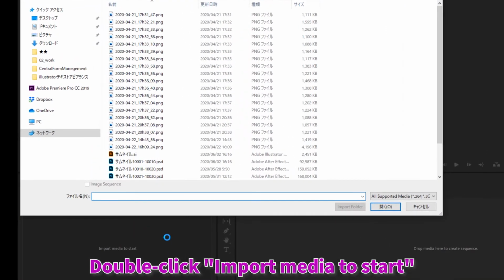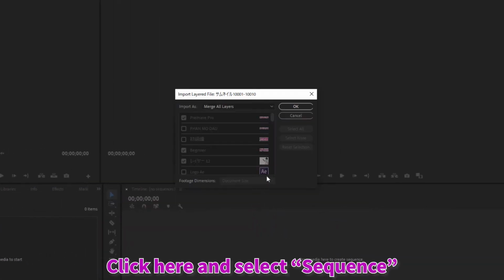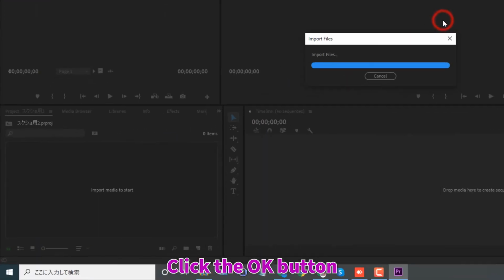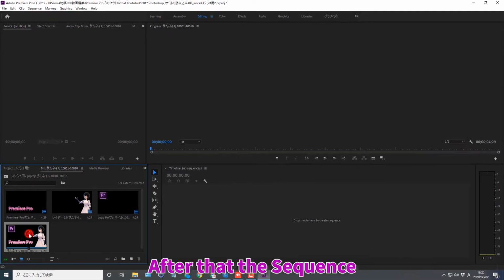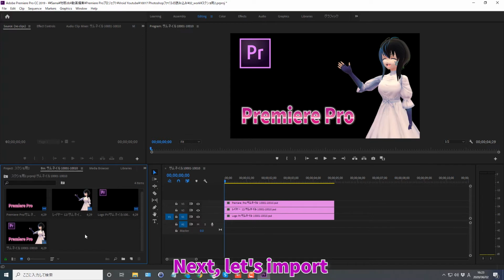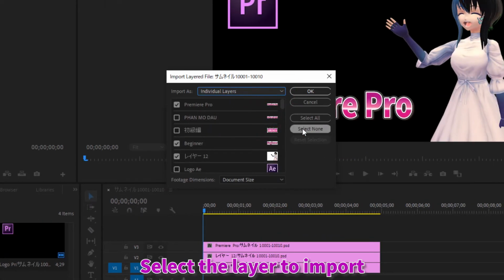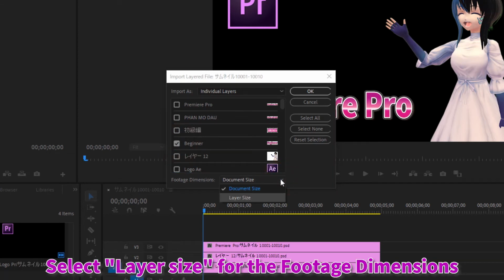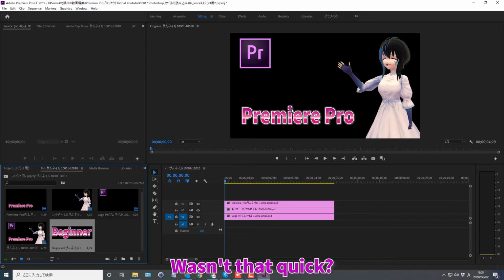【No.02-02】【Premiere Pro】[Beginner] IMPORT FILE PHOTOSHOP INTO PREMIERE